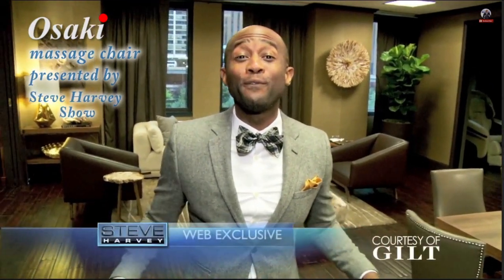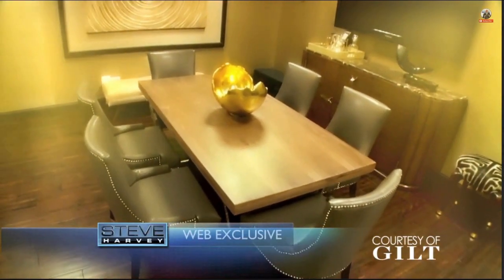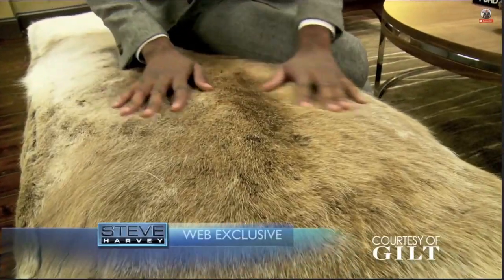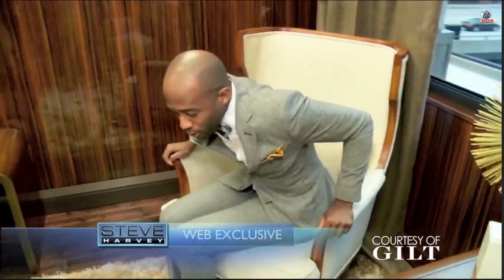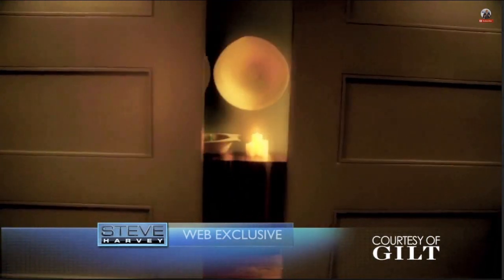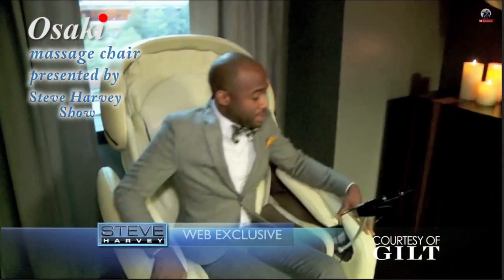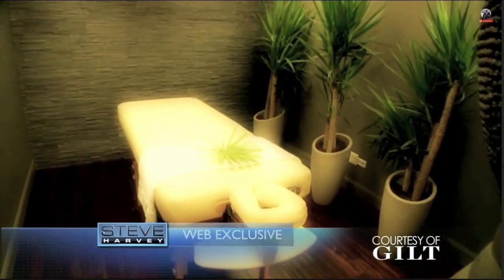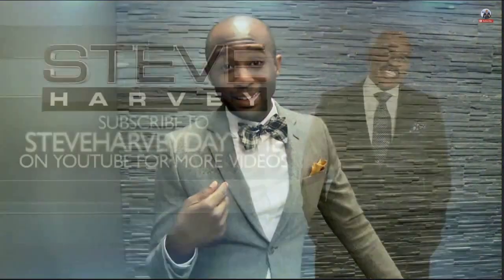Harvey show - Dreamer Owner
Guess what is in the Mr. Harvey's office!